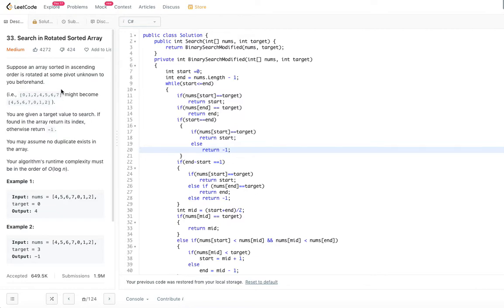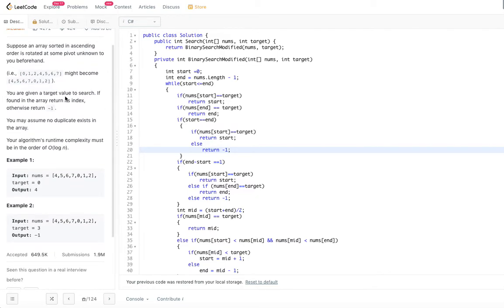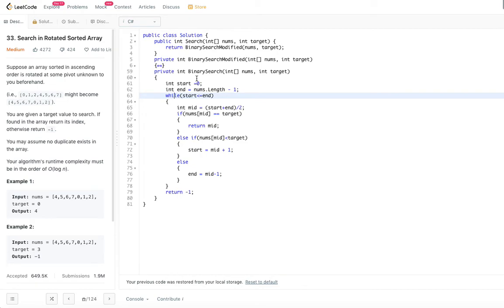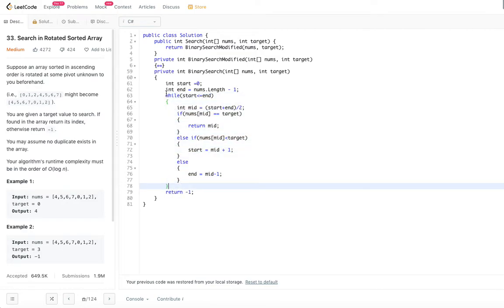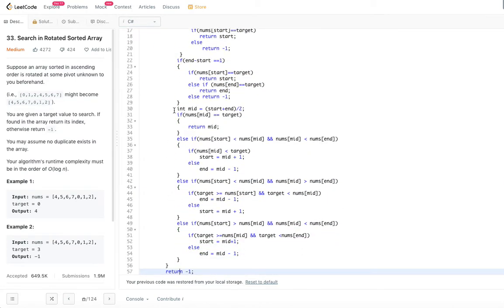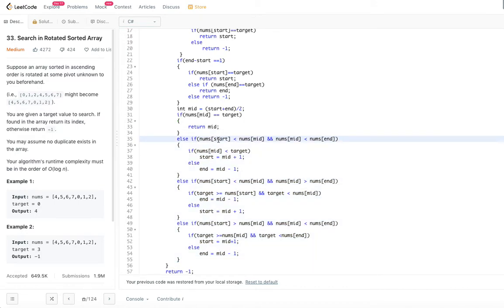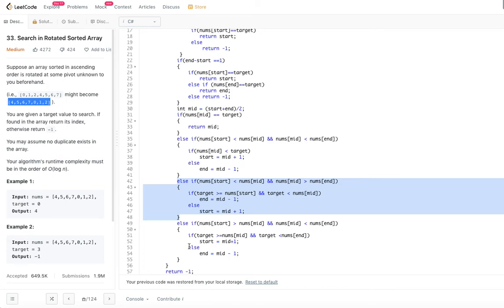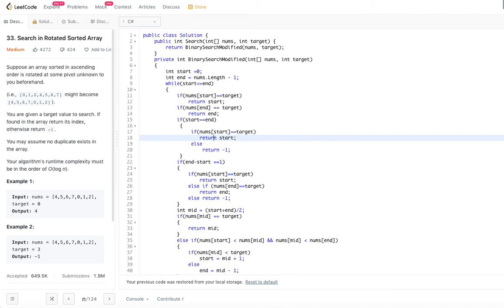Search in Rotated Sorted Array (Leetcode 33)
Medium

Microsoft, amazon, linkedin, facebook, google, netflix, apple
Suppose an array sorted in ascending order is rotated at some pivot unknown to you beforehand.

(i.e., [0,1,2,4,5,6,7] might become [4,5,6,7,0,1,2]).

You are given a target value to search. If found in the array return its index, otherwise return -1.

You may assume no duplicate exists in the array.

Your algorithm's runtime complexity must be in the order of O(log n).

Example 1:

Input: nums = [4,5,6,7,0,1,2], target = 0
Output: 4
Example 2:

Input: nums = [4,5,6,7,0,1,2], target = 3
Output: -1